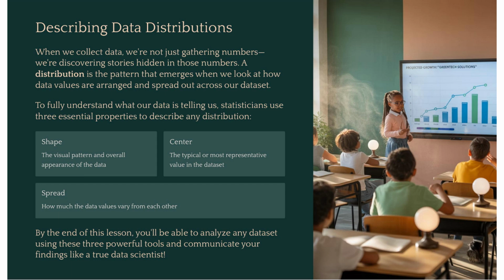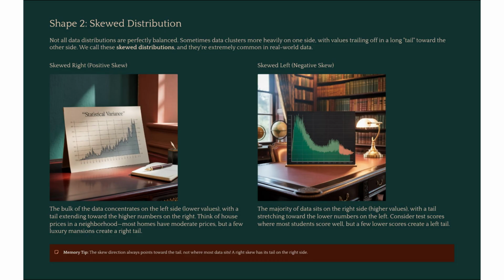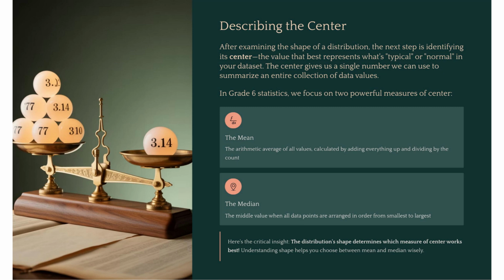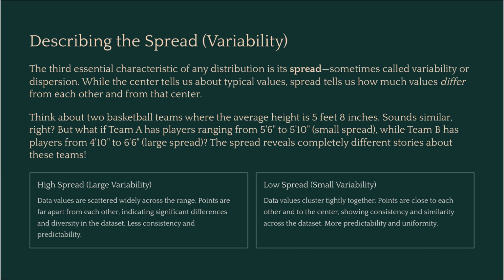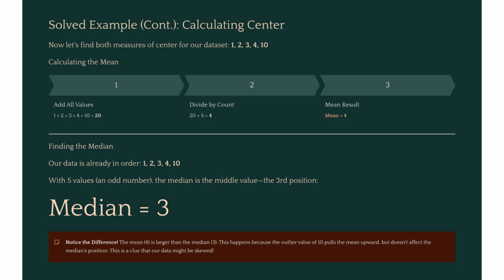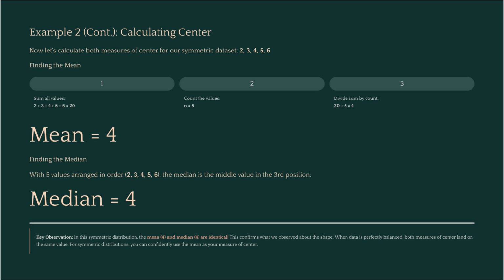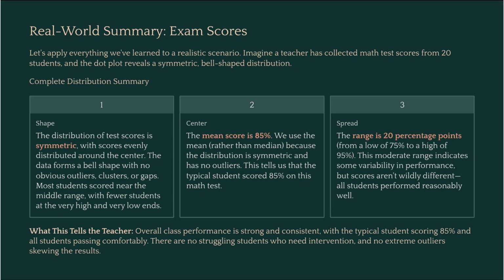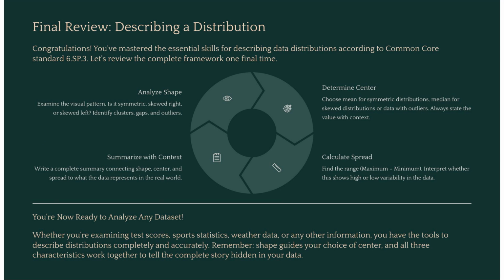Grade 6 Math | Describing Data Distributions | Shape, Center & Spread Explained (6.SP.3)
In this Grade 6 Statistics lesson, students explore how to summarize and describe data distributions using key features such as shape, center, and spread. Based on Common Core Standard 6.SP.3, this topic develops a deeper understanding of what data shows and how to interpret it visually.

📘 In this detailed lesson:
🔹 Understand what a data distribution looks like
🔹 Learn how to describe the shape of a distribution (symmetrical, skewed, uniform)
🔹 Identify the center using measures like mean or median
🔹 Determine the spread using range and variability
🔹 Analyze real-life examples — survey data, classroom results, sports performance, etc.

This video connects mathematical reasoning with real-world problem solving, helping students describe and compare data sets easily.

By the end of this video, students will be able to:
✔️ Summarize datasets with clear vocabulary
✔️ Identify how data “behaves” in visual displays
✔️ Explain why measures of center and spread matter in decision-making